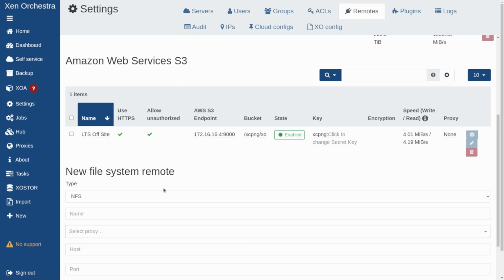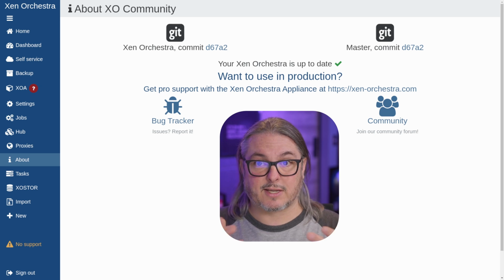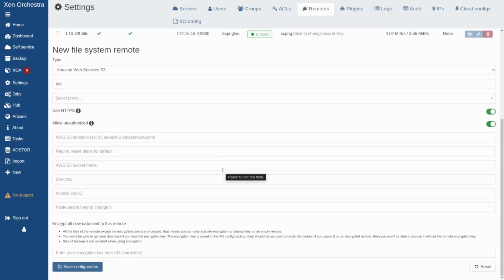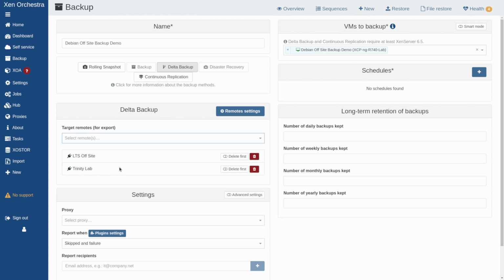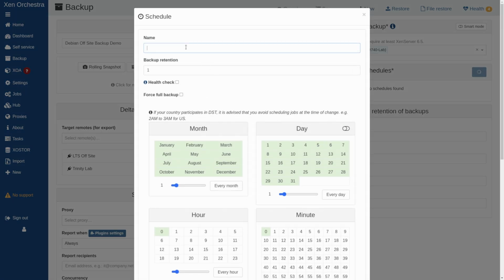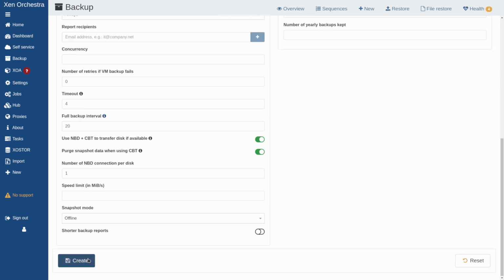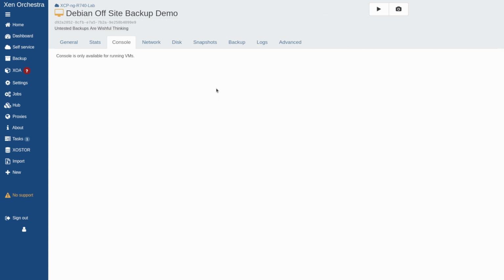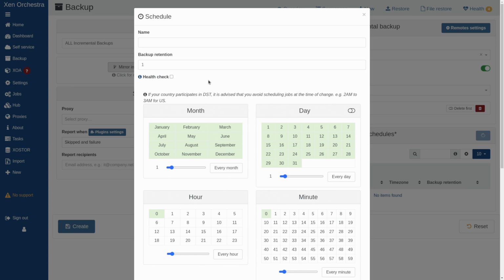How To Setup Xen Orchestra XCP-ng Off Site Backups Using S3 Storage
How to Setup Minio S3 Object Storage on TrueNAS Scale

Chapters
00:00 Xen Orchestra  Off Site Backups Using S3 Storage
01:26 Xen Orchestra Open Source
02:00 Setting up S3 In Xen Orchestra
03:30 Configuring The Backups
06:55 Restoring Backups
08:18 VM Mirror Backup